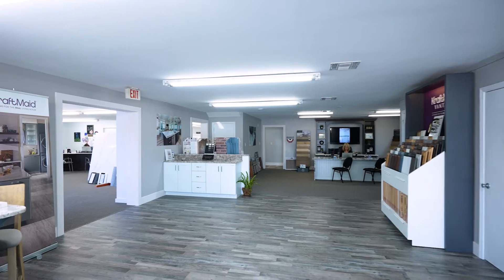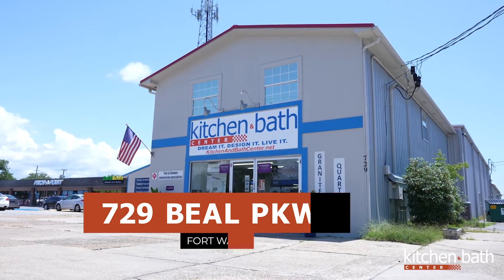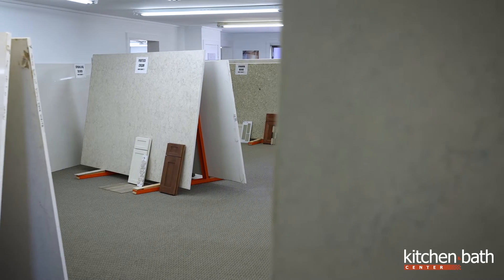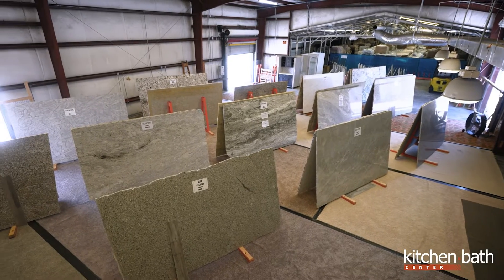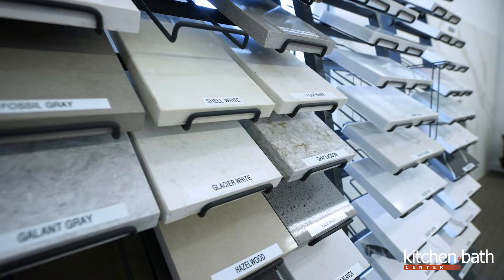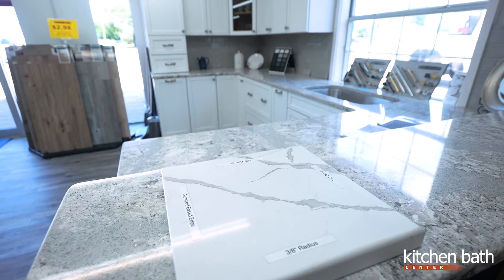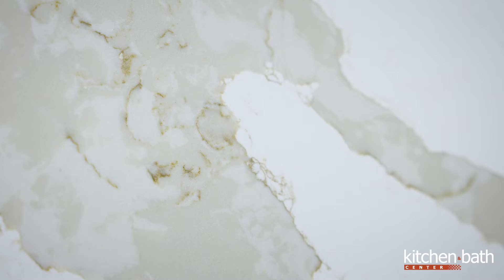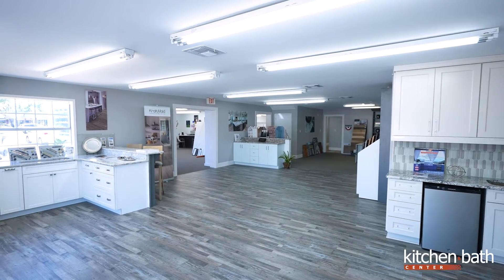Beal Pkwy Showroom Overview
Meagan walks us through the Beal Pkwy showroom and warehouse.